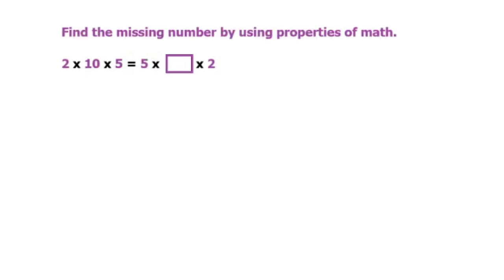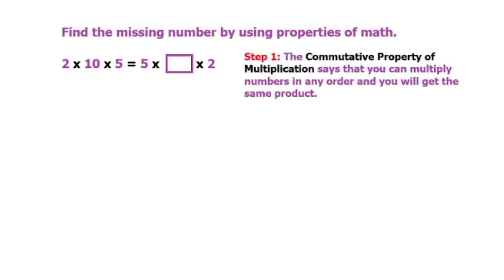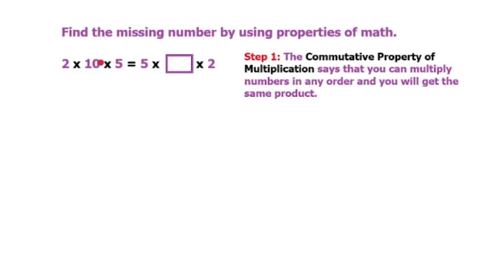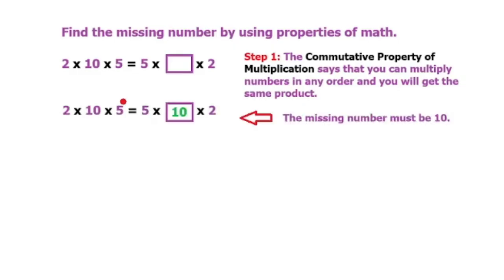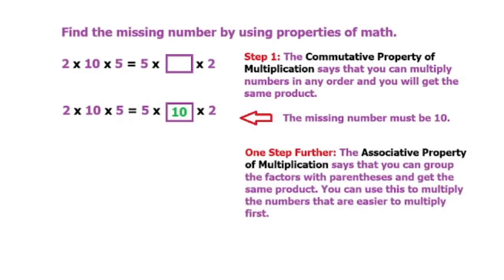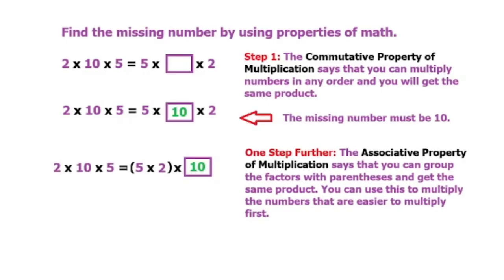Solve Using Properties Of Multiplication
Grade 5 Welcome to Solve Using Properties Of Multiplication! If you're trying to learn how to Solve Using Properties Of Multiplication, you're in the right place.
Whether you're brand new to this topic or just need a quick refresher, Solve Using Properties Of Multiplication, walks you through clear examples and step‑by‑step explanations to help you master Solving Using Properties Of Multiplication.